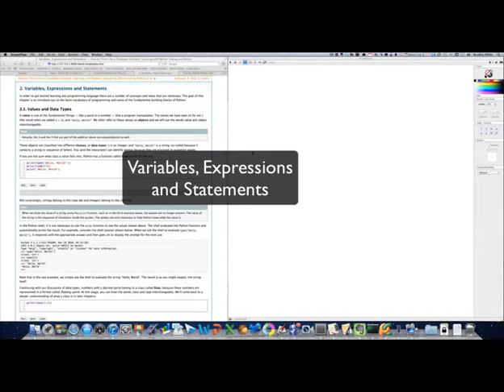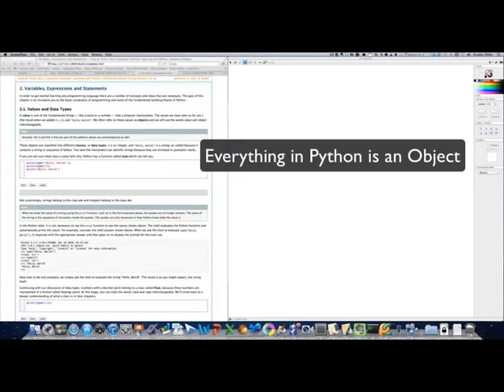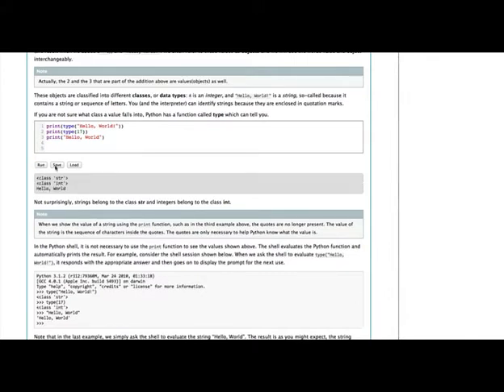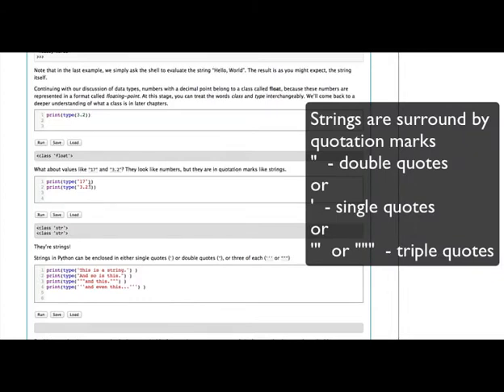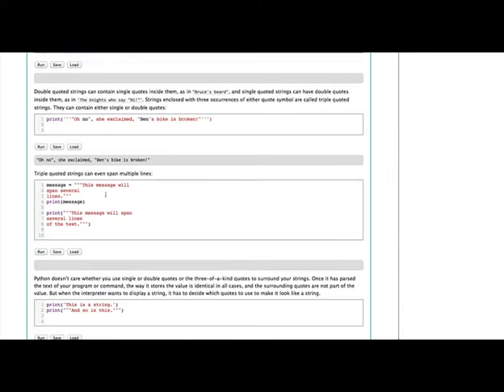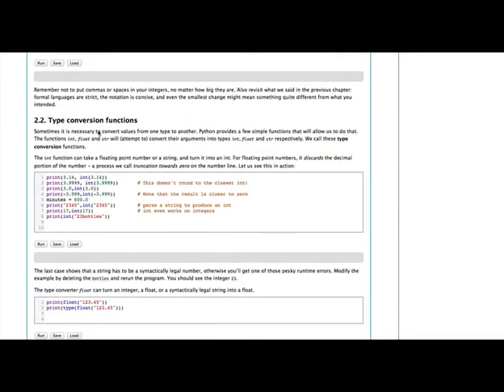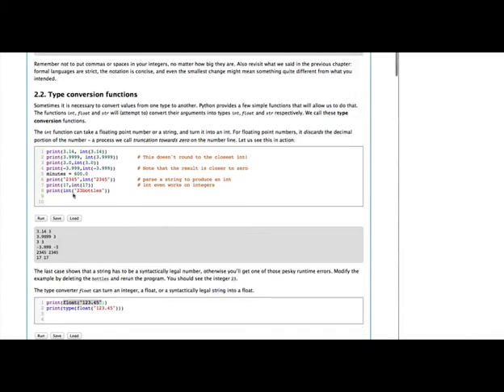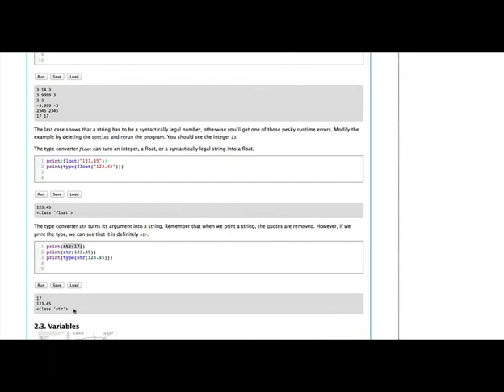Ch 3.1 TypesNTypeConversion